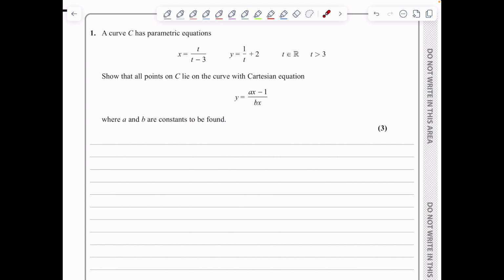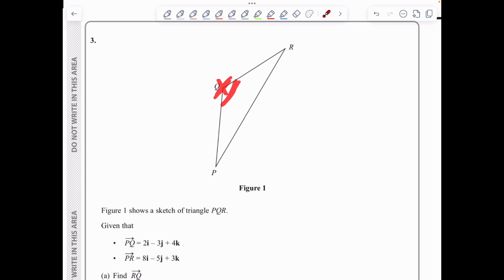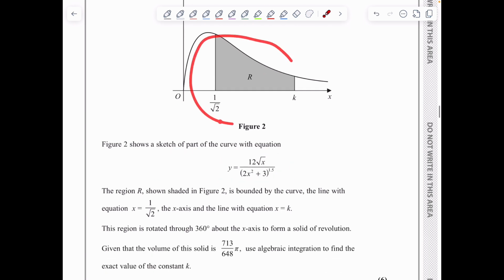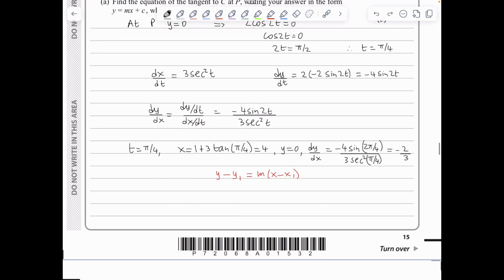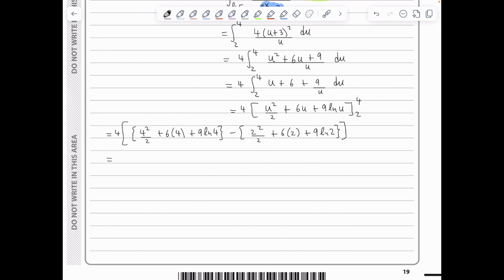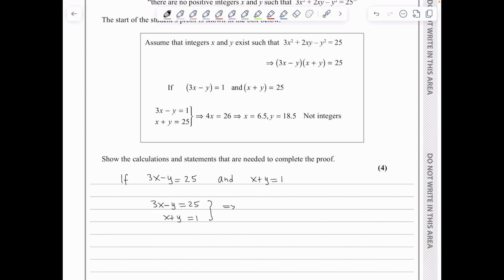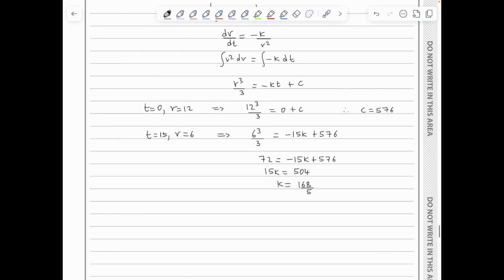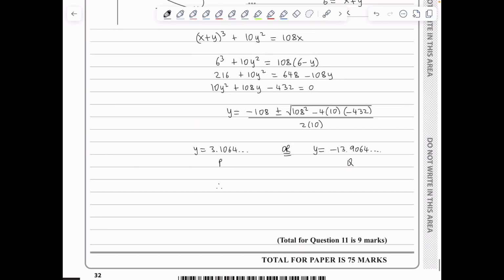Edexcel IAL Maths - Pure Mathematics P4 - October 2022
Contents:
00:00 - Intro
00:05 - Question 1
01:41 - Question 2
06:01 - Question 3
08:48 - Question 4
13:38 - Question 5
18:01 - Question 6
23:39 - Question 7
33:40 - Question 8
35:39 - Question 9
38:43 - Question 10
42:46 - Question 11